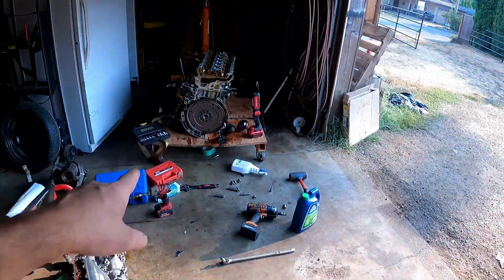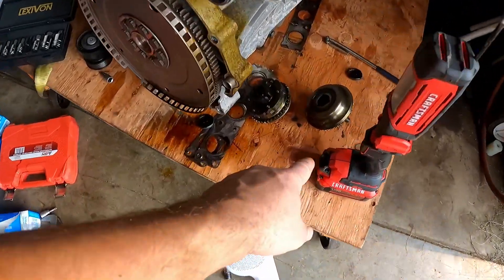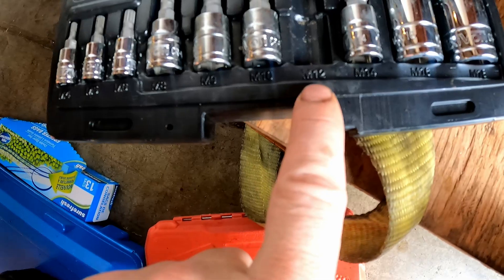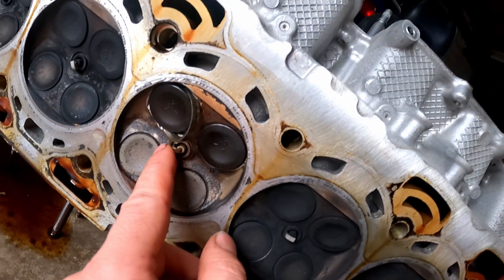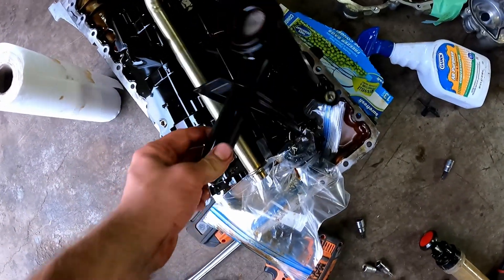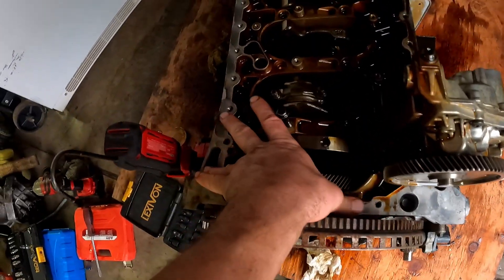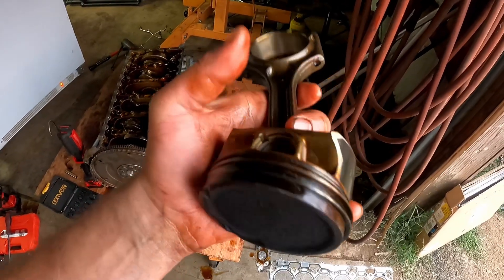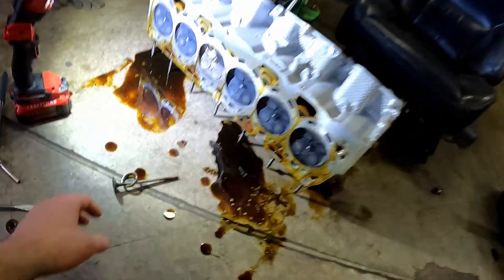Volvo P3 3.0L T6 Engine Disassembly.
Volvo P3 3.0L T6 Engine Disassembly. From donor engine i bought. This is not engine from my car.

Tool set needed to take timing covers off

Tool set to set timing and lock cams